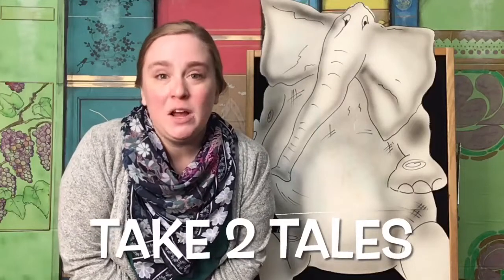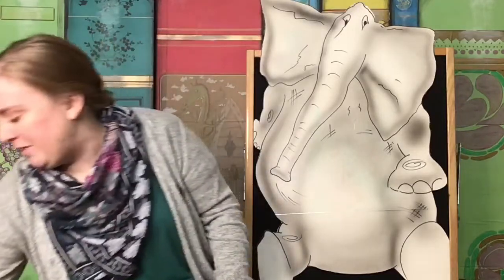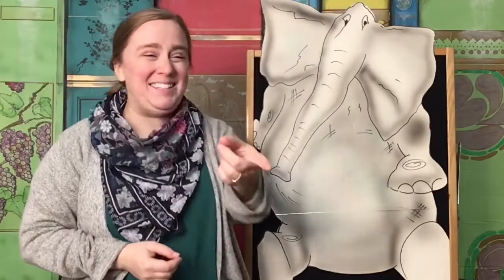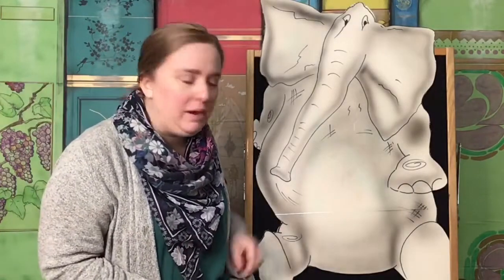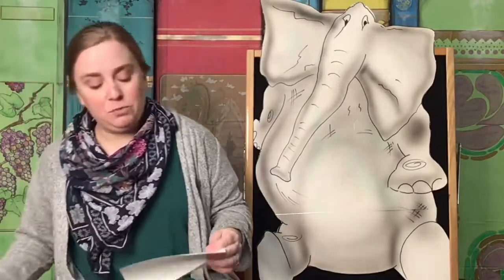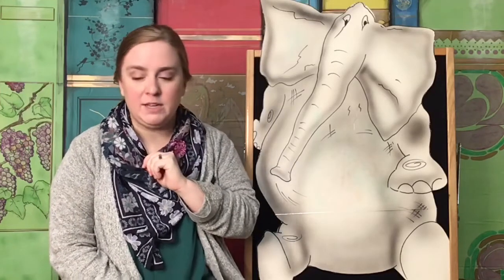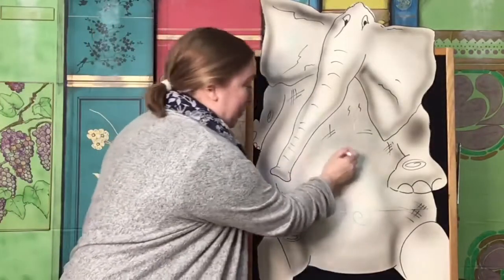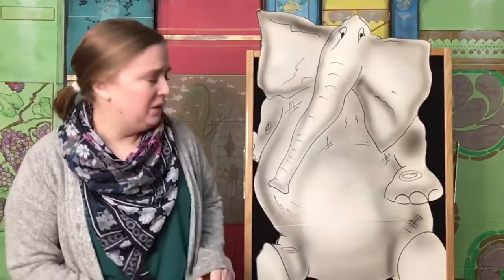Take 2 Tales: Bill’s Belly Button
Will Bill the Elephant EVER find his belly button? Watch today's storytime recap and find out!